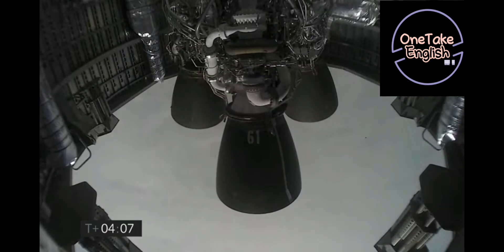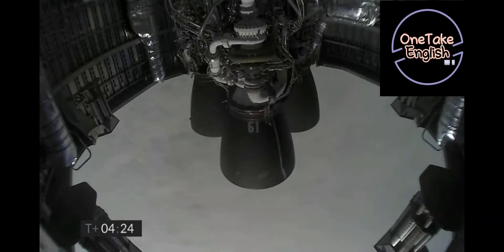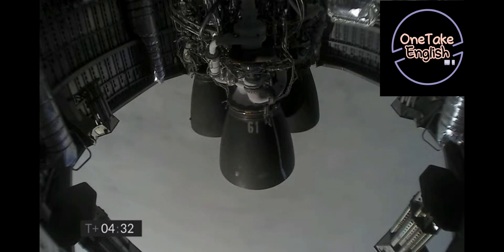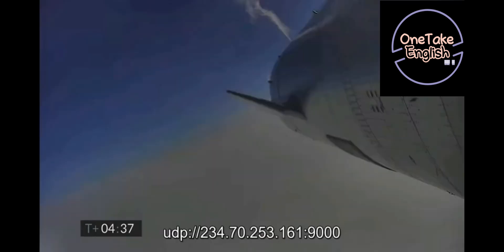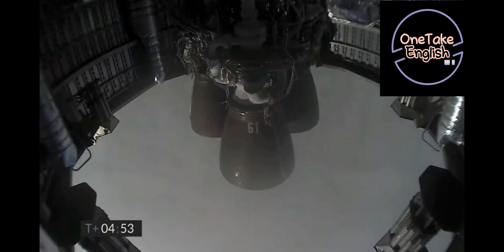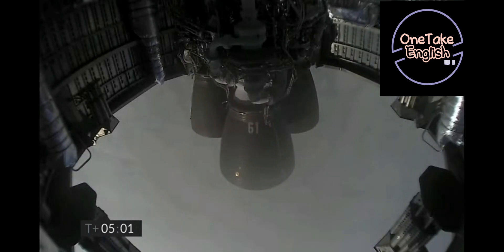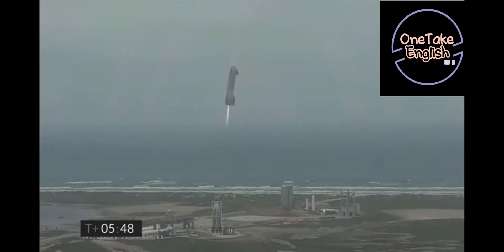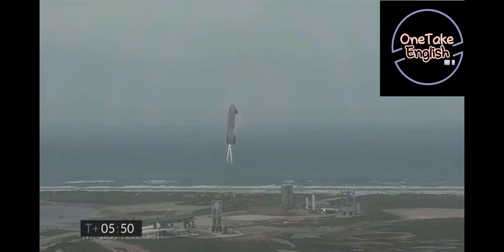일론 머스크📣스타쉽 5월 6일 현지 수요일, 오늘 목요일 SN15 착륙 성공 실시간 라이브영상📣OTE주장의 기록 순간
스타쉽의 다섯 번째 고-고도 궤도 비행 테스트
5월 5일 수요일 (미국시간) 착륙 성공 풀 영상 입니다.

Starship's fifth high altitude orbital flight test.
Full video of soft landing success Wednesday, May 5 (US time).

5월 6일 OTE 주장의 기록

Record of OTE

역사적인 순간.
기억해야 할 순간.

A historic moment.
A moment to remember.

오늘도 좋은 하루 되시길 바랍니다.
감사합니다.

I hope you have a good day today.